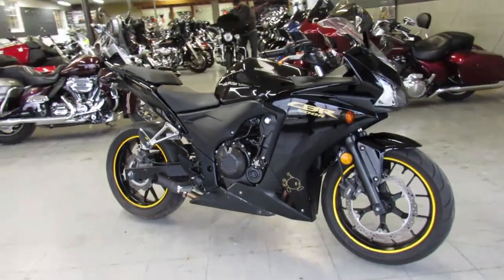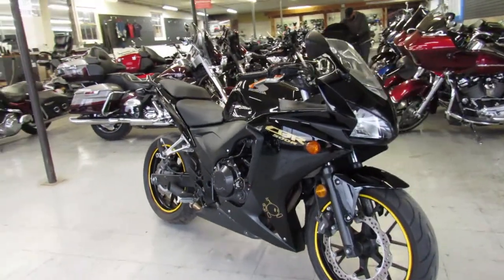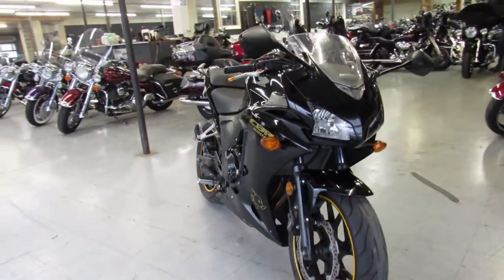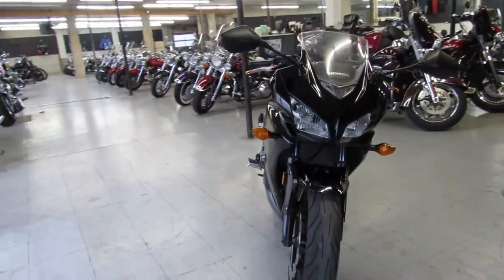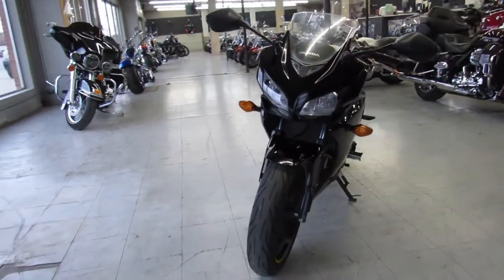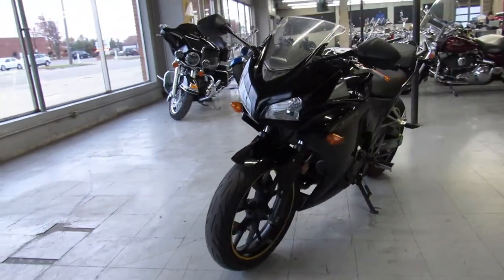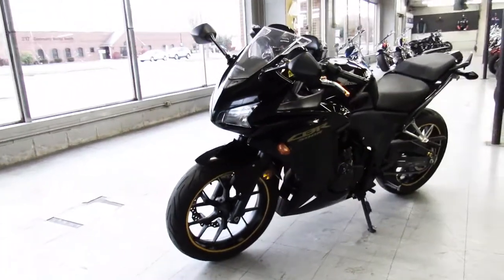2014 HONDA CBR500R U5405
USED 2014 HONDA CBR500R FOR SALE WITH ALL THE EXTRAS! FENDER ELIMINATOR KIT, FRAME SLIDERS, MEGAPHONE EXHAUST, CRG LEVERS AND MORE! JUST SERVICED AT THE DEALERSHIP, ALL FLUIDS CHANGED AND WARRANTY AVAILABLE. BUY WITH CONDFIDENCE. SOLD NEW FOR $6,300. SAVE THOUSANDS!